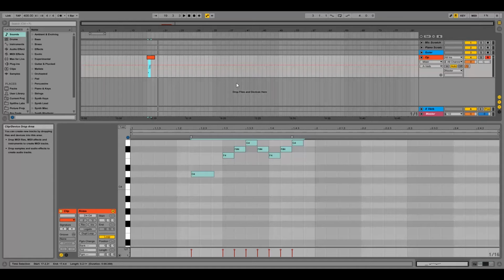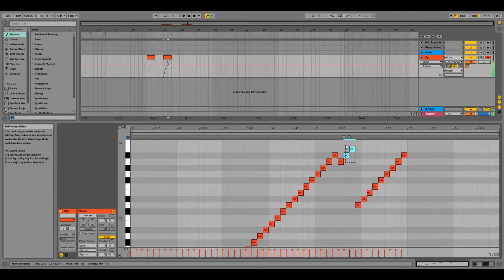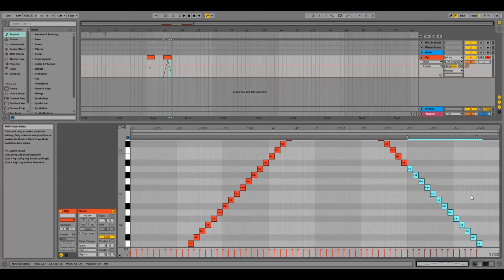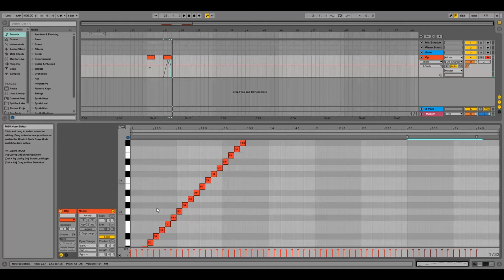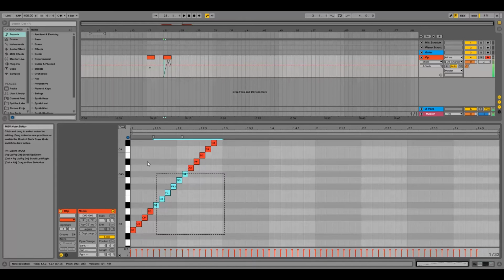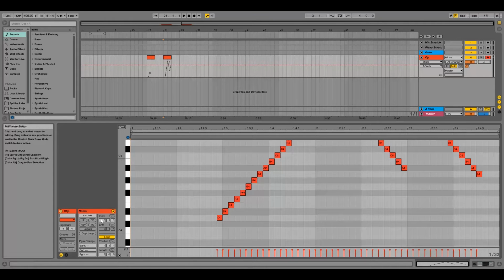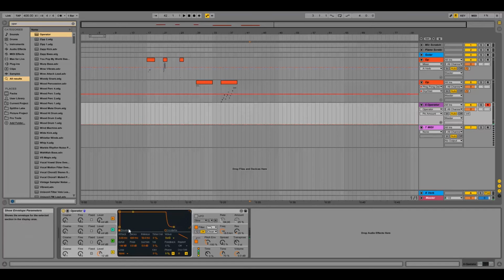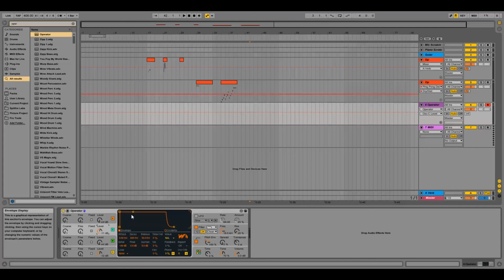Retro Video Game Sound Design